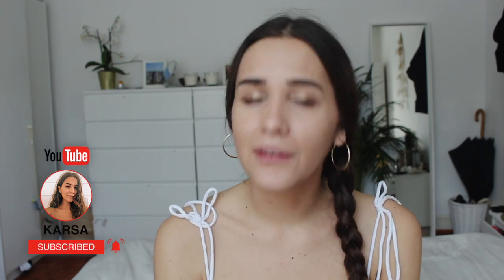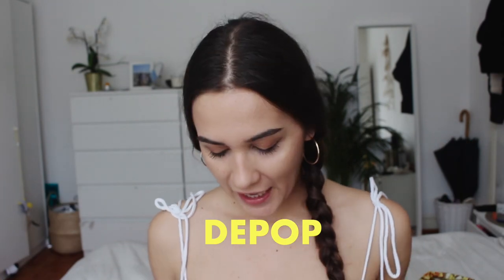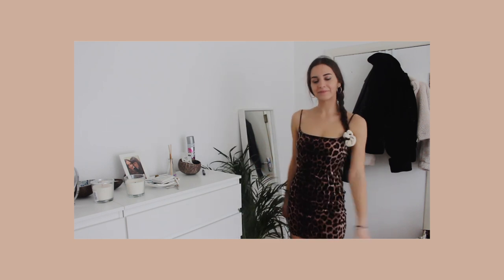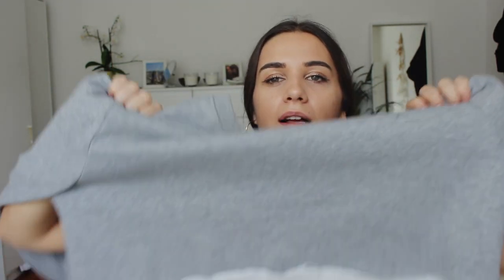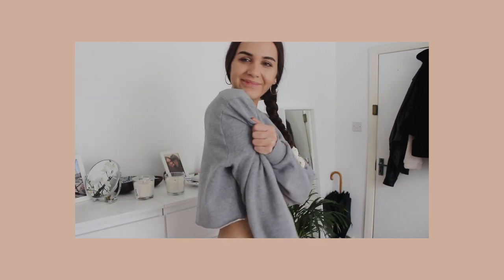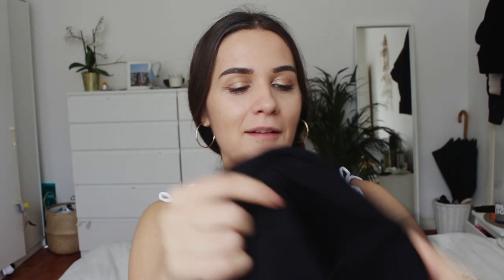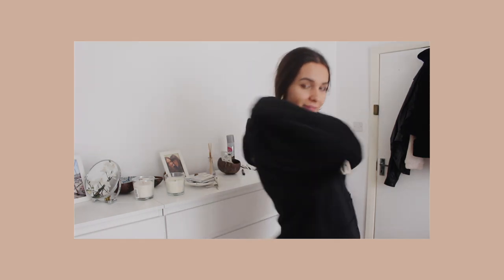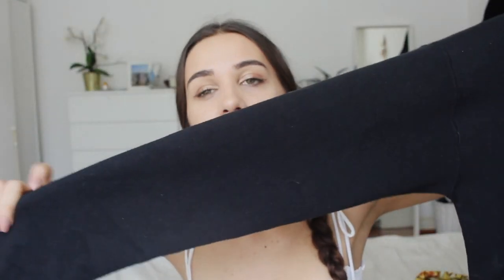fall try on thrift haul 🍂🌿 + best London thrift shops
ITS HAUL TIME! Today I'm going to show you all my thrift goodies I purchased recently and share with you a few of my favorites thrift shops in London.